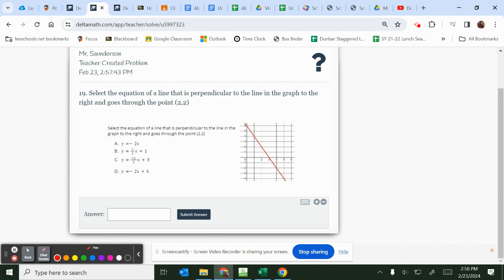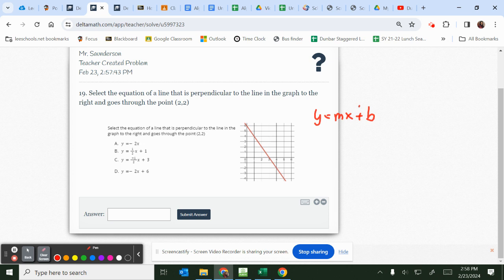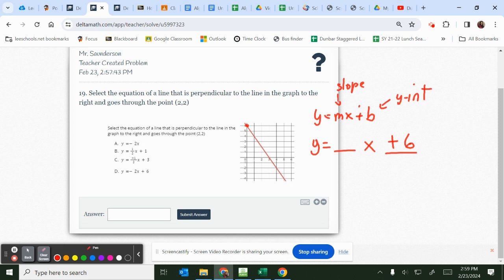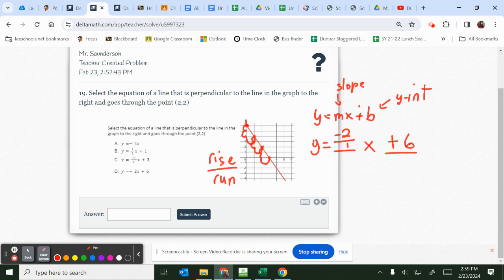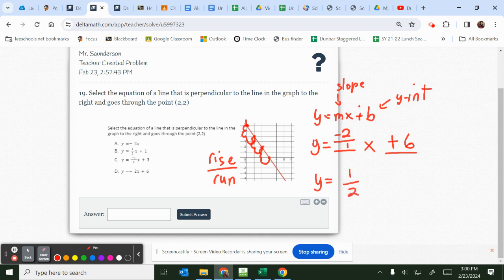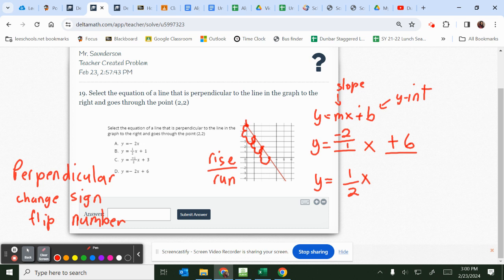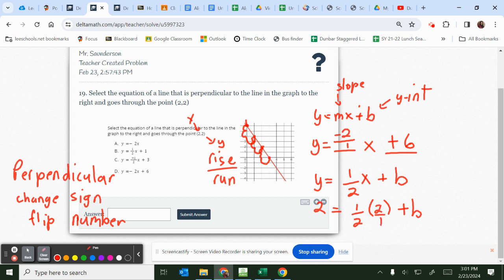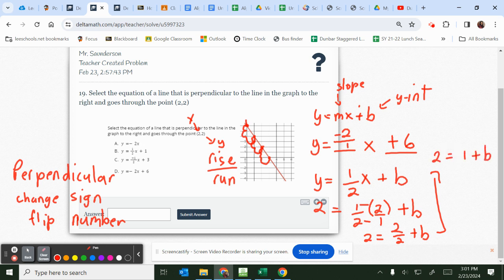Mock EOC Practice Test 1 - Question 19